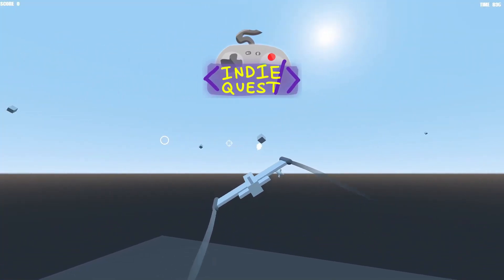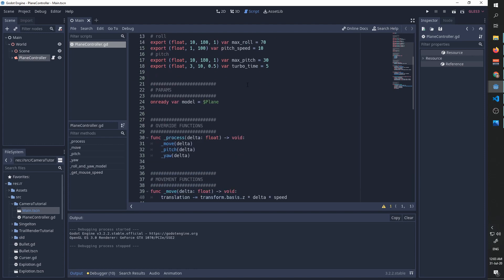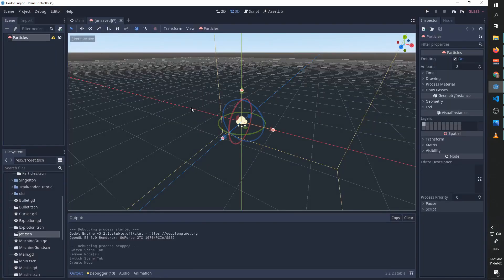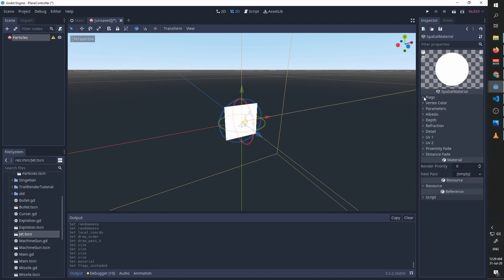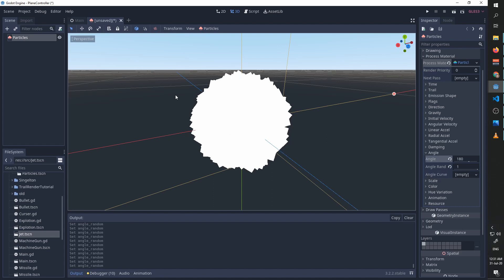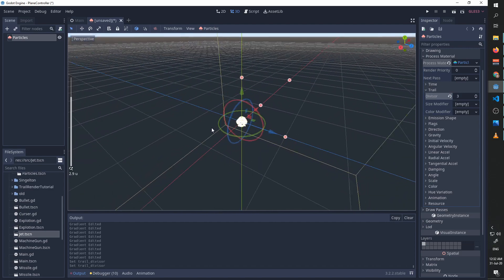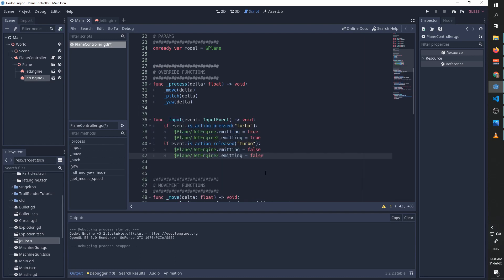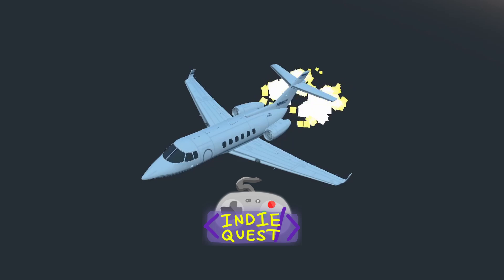"Godog Fight" - Dog fight game made with Godot 3 - Jet Engine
A jet engine implemented in Godot 3.2.2

0:00 Introduction
0:40 Speed boost
2:42 Jet engine particles
8:15 Jet engine effect
9:24 Summary